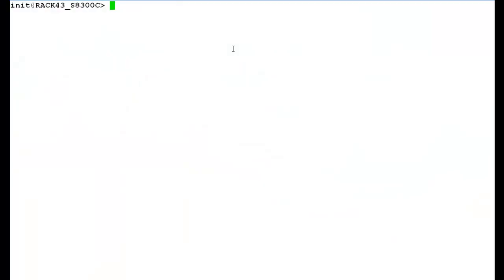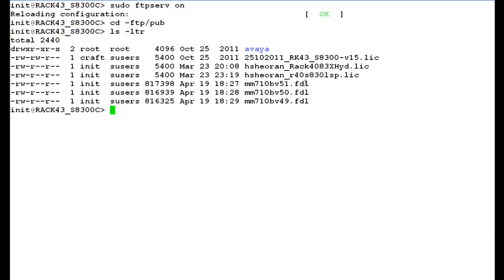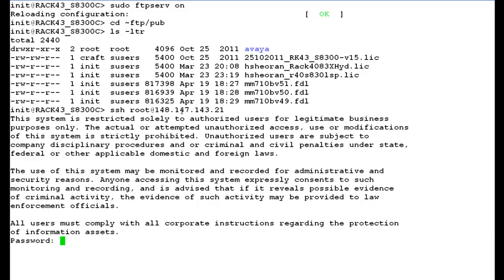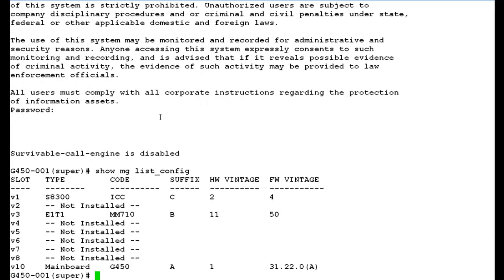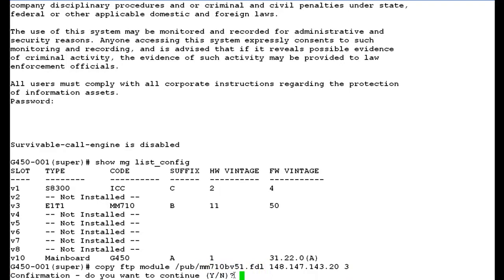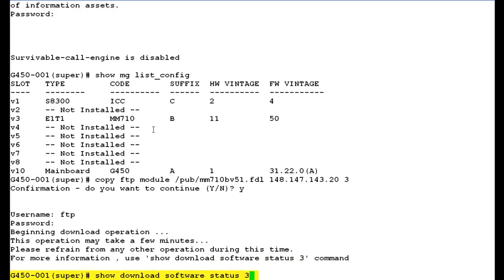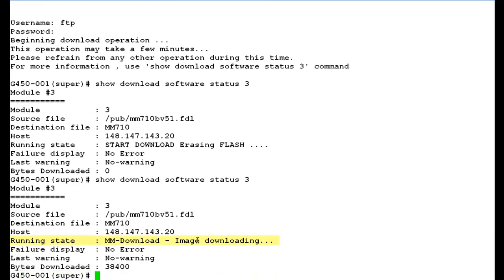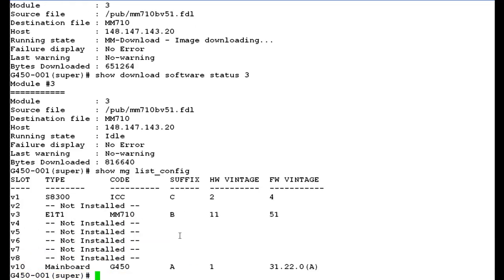How to Upgrade Media-Modules in Avaya Media Gateway G450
This video demonstrates how to upgrade media modules in MG G450. Produced by Amit Garg.